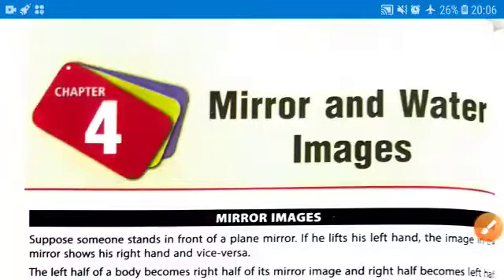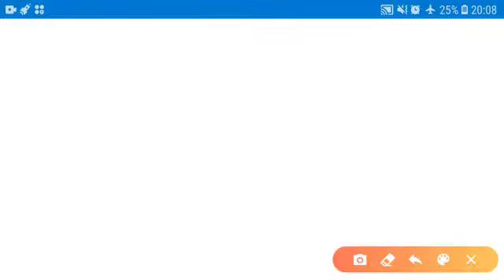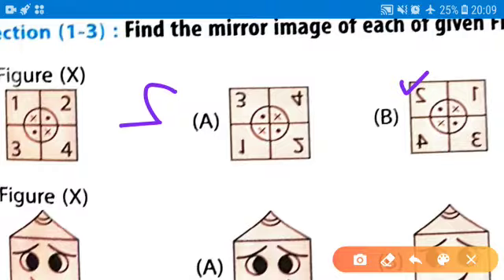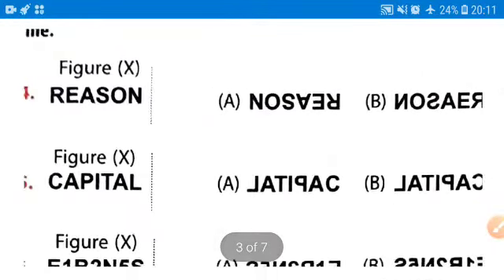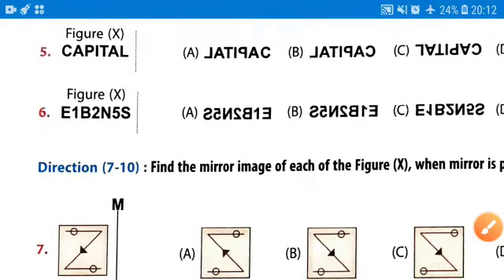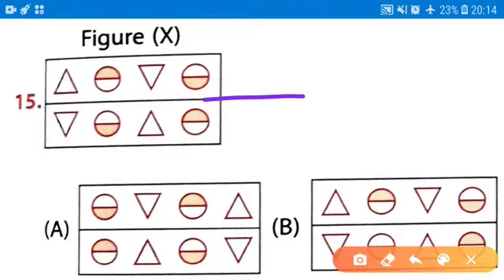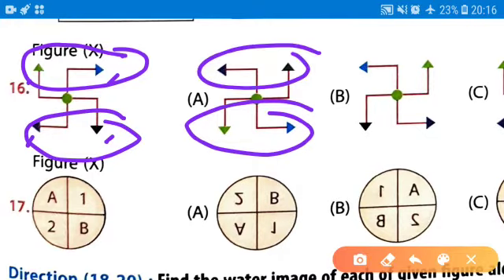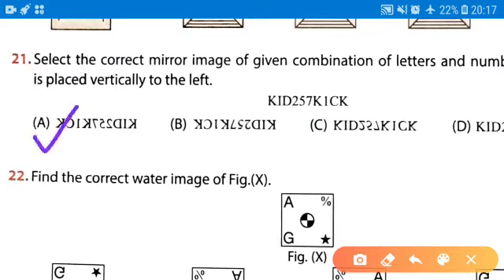Class 5th l VMAT l chapter -4 "Mirror and Water images" part 1